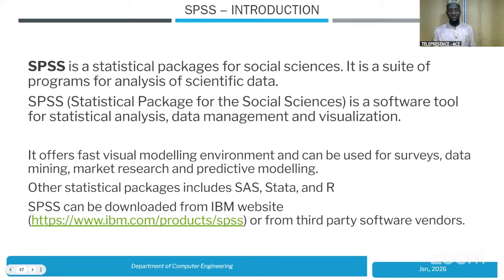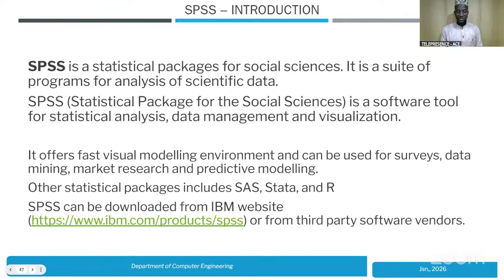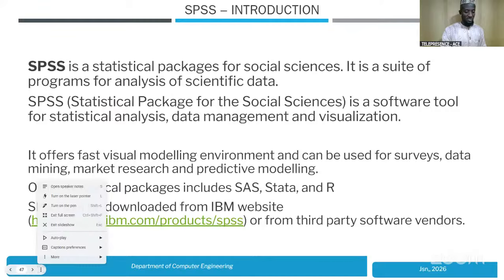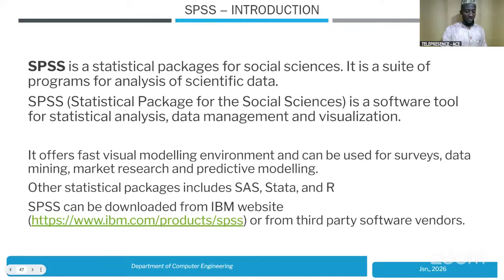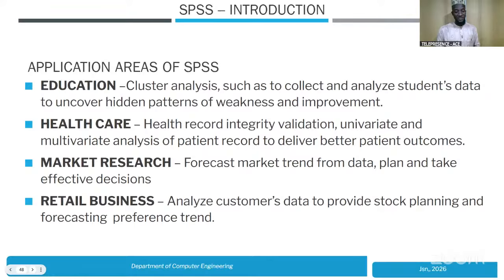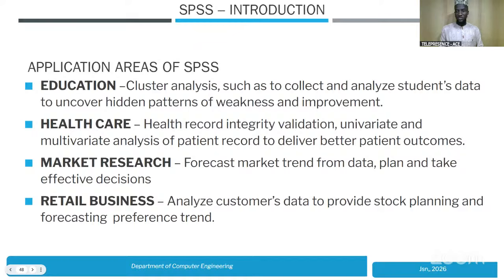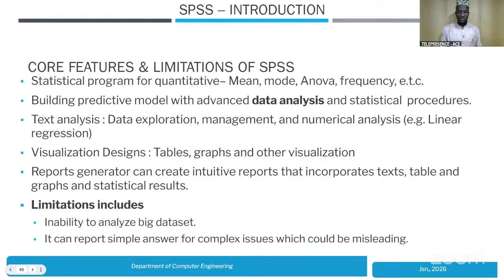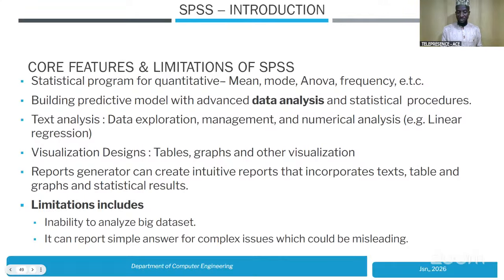TELEPRESENCE CENTRE OAU Live Stream